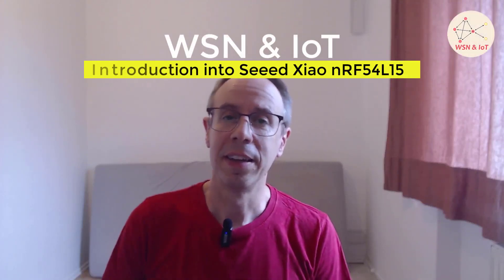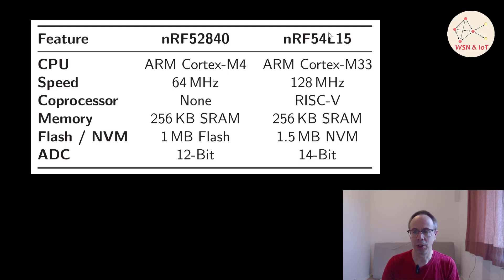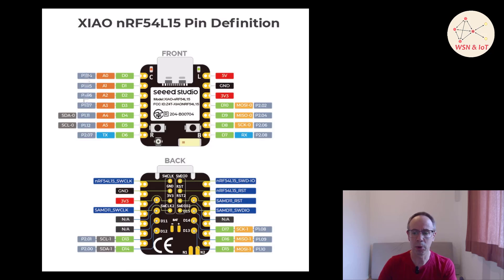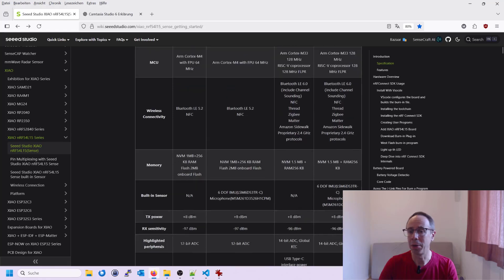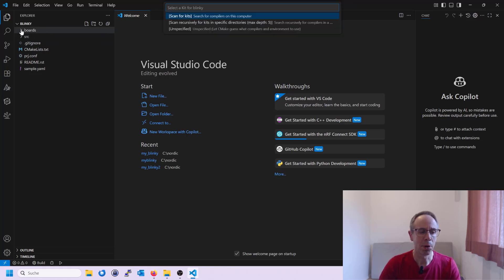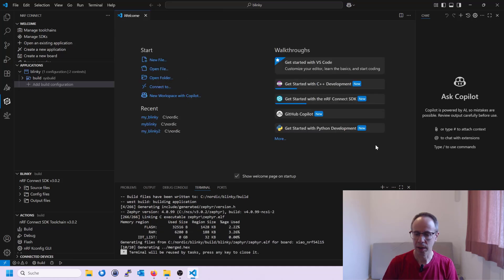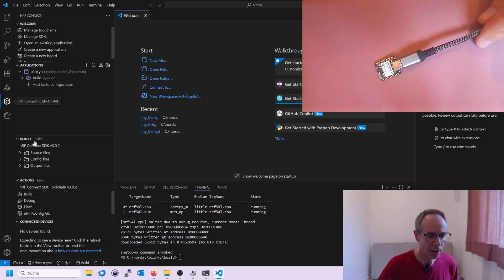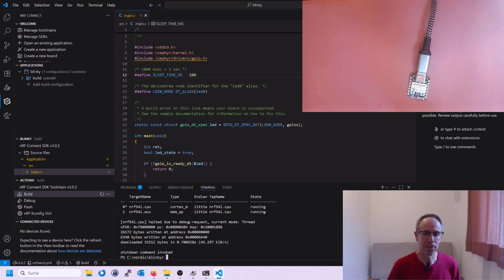Seeed Studio XIAO nRF54L15 Part 1: Unboxing and Programming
In this video, I unbox the new Seeed Studio XIAO nRF54L15 and show how to set it up with the nRF Connect SDK.

The board is based on the powerful nRF54L15 System-on-Chip from Nordic Semiconductor and supports Bluetooth Low Energy, Thread, Zigbee, and Matter. Development is done using the Zephyr real-time operating system, which offers multithreading, device tree-based hardware configuration, and driver-based access to internal and external components like I²C devices and sensors.

You'll learn how to install the nRF Connect SDK, configure your development environment using Visual Studio Code, and compile and flash your first example firmware to the XIAO nRF54L15.

Whether you're just getting started with Zephyr or exploring Nordic's new nRF54 series, this video will guide you through the first steps.

**My Book**
WSN & IoT (Basics, protocols and applications):
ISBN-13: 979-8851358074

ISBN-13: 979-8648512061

**Documentation**
Getting Started with Seeed Studio XIAO nRF54L15 (Sense)

**Software**
Git Repository Seeed Boards

**Installation commands**

Install Chocolatey
Set-ExecutionPolicy Bypass -Scope Process -Force; [System.Net.ServicePointManager]::SecurityProtocol = [System.Net.ServicePointManager]::SecurityProtocol -bor 3072; iex ((New-Object System.Net.WebClient).DownloadString('

Install OpenOCD
choco install openocd

00:00 Introduction
00:52 Comparison nRF52840 vs. nRF54L15
03:13 XIAO nRF54L15 description and pins
04:25 XIAO nRF54L15 unboxing
05:15 XIAO nRF54L15 documentation (wiki)
06:05 XIAO nRF5240 vs. XIAO nRF54L15
07:46 Create Zephyr blinky example
08:37 Installing XIAO nRF54L15 board package
10:11 Build blinky example
10:58 Install Chocolatey
11:55 Install OpenOCD
12:44 Flashing Firmware (west flash)
14:23 Changing blink intervall
15:07 Outro